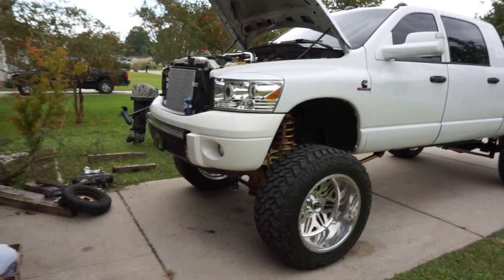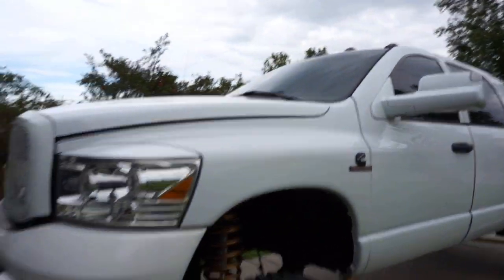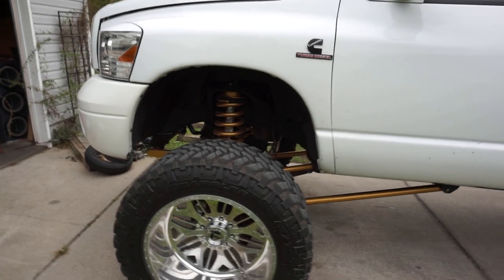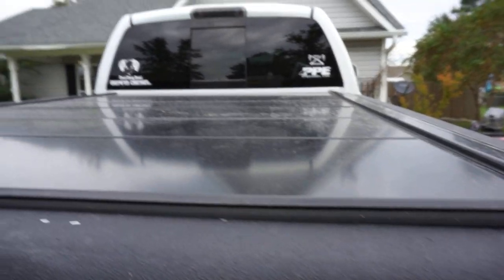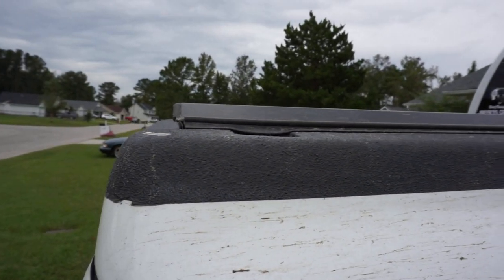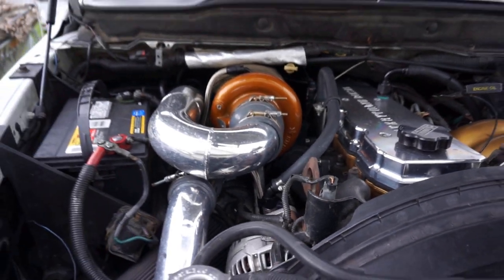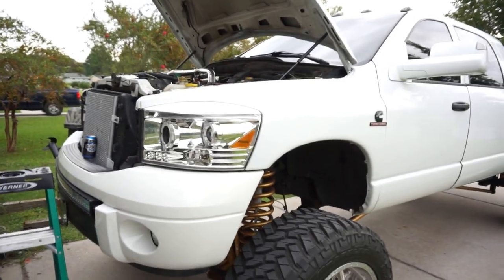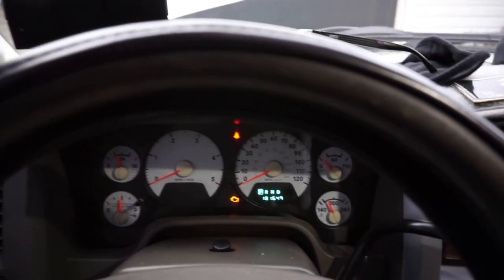EVERYTHING Done To My 3RD GEN CUMMINS!!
As always links are below for Products!! Link is below.